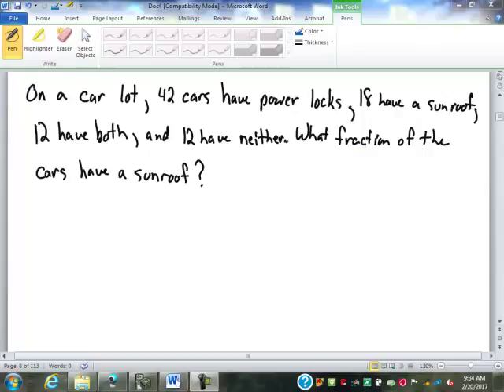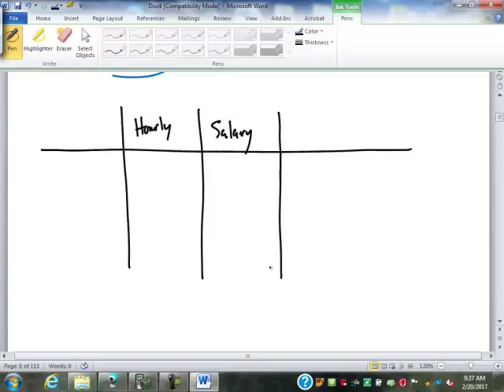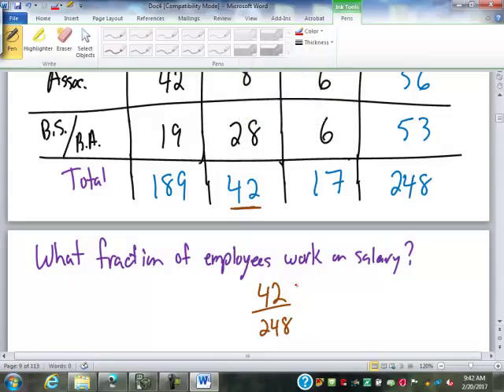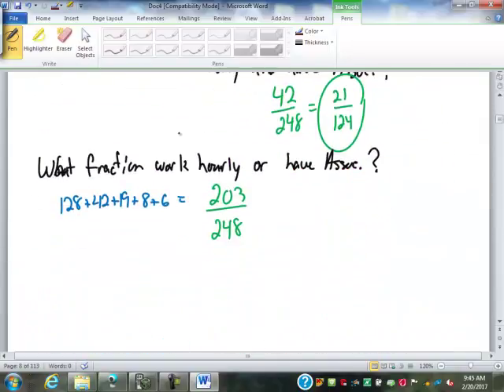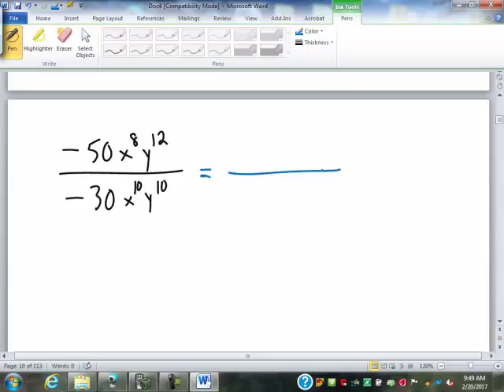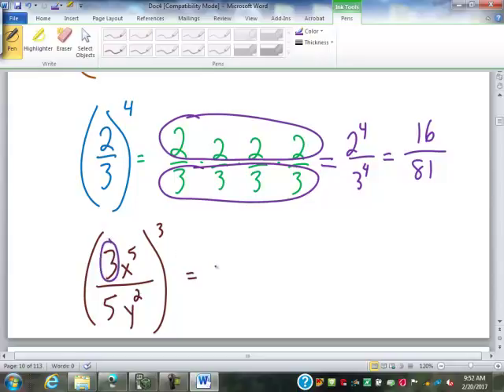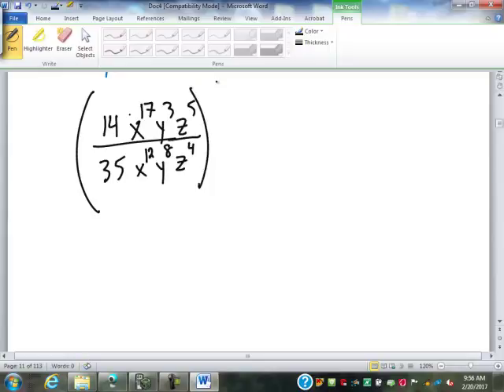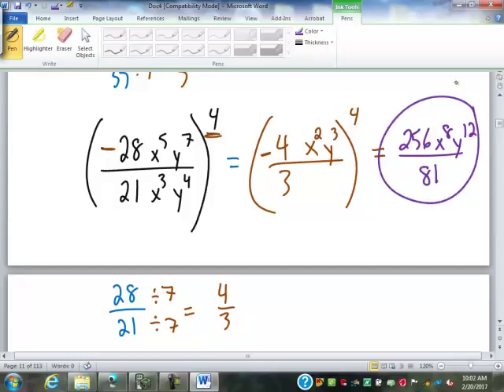17 Powers with Algebraic Fractions